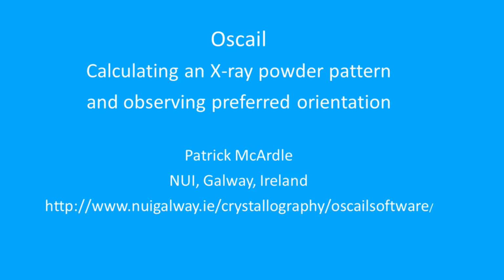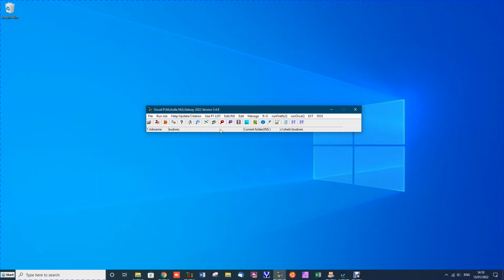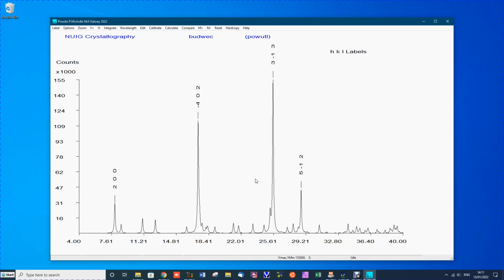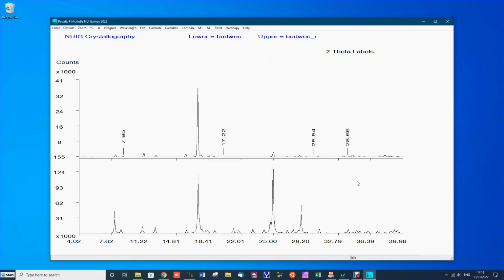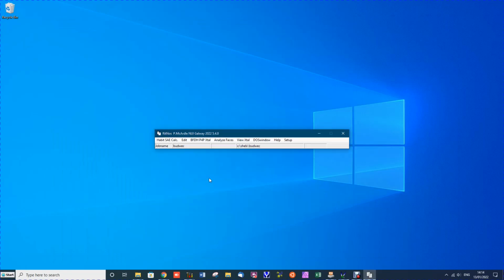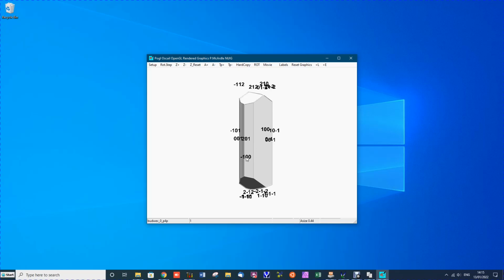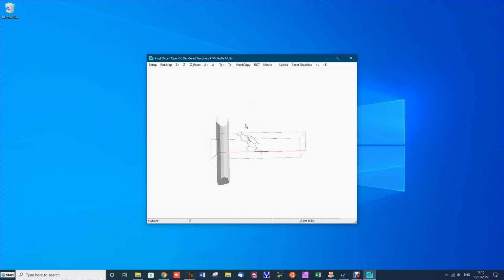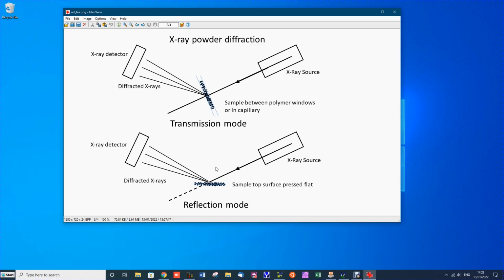Simulation of X-ray powder diffraction and observe preferred orientation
This video shows how to simulate a powder pattern and explains the origin of preferred orientation effects in diffraction patterns